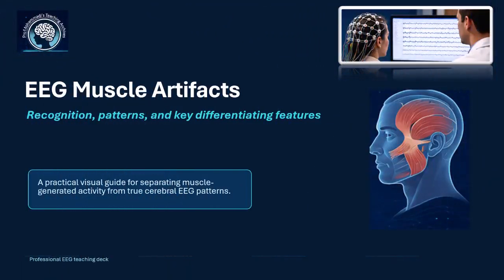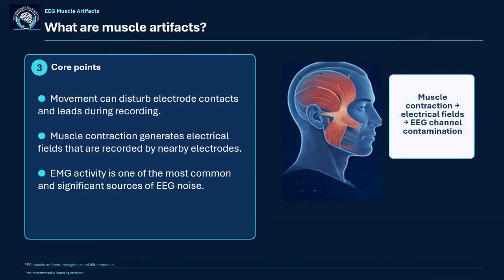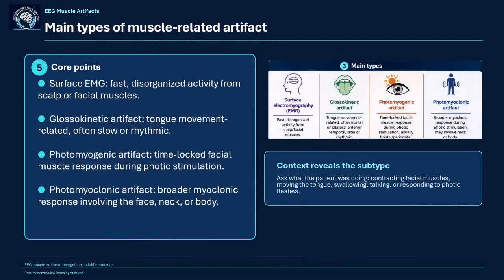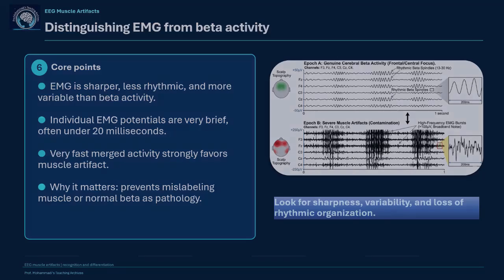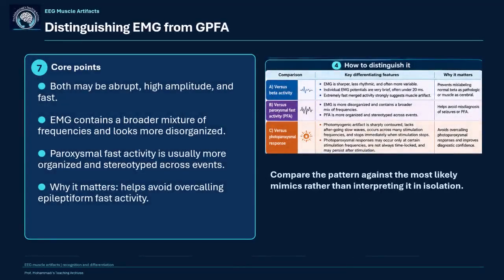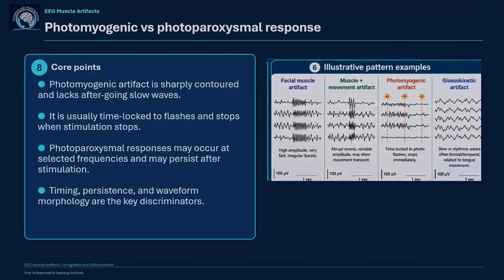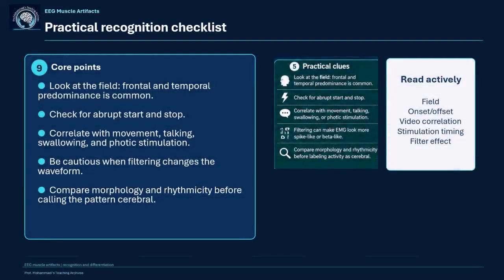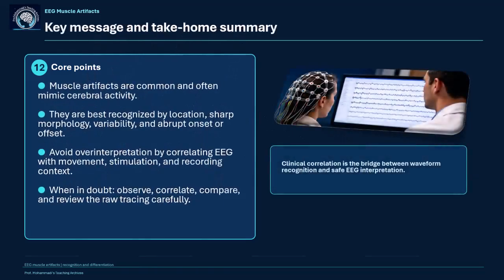Muscle Artifacts in EEG_ English VC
In this educational episode from Prof. Mohammadi’s Teaching Archives, we review the recognition of EEG muscle artifacts, one of the most common and clinically important sources of noise in electroencephalography. The presentation highlights how muscle activity can mimic cerebral EEG patterns, including beta activity, repetitive spikes, paroxysmal fast activity, and photic-related responses.
Through clear visual examples and practical teaching points, this episode explains the key features of muscle artifacts: frontal and temporal predominance, abrupt onset and offset, sharp morphology, variability, and correlation with facial movement, swallowing, talking, or photic stimulation. The goal is to help neurologists, pediatric neurologists, EEG fellows, and clinical neurophysiology learners improve pattern recognition and avoid overinterpretation of non-cerebral activity.
This concise teaching resource is designed for learners who want to strengthen EEG interpretation skills and develop a safer, more systematic approach to distinguishing artifact from true cerebral abnormalities.